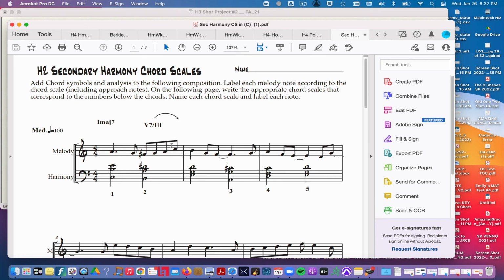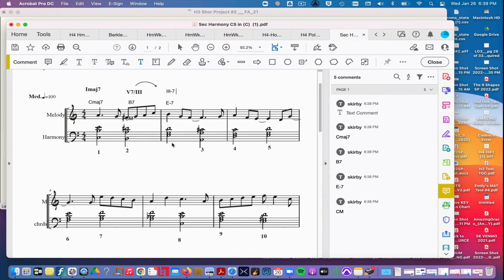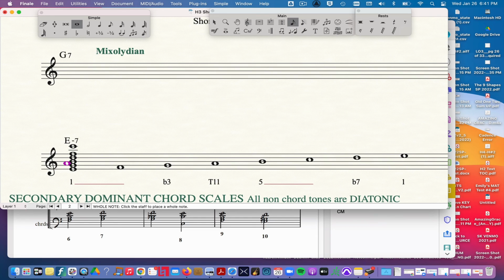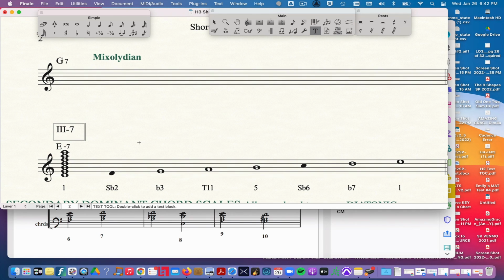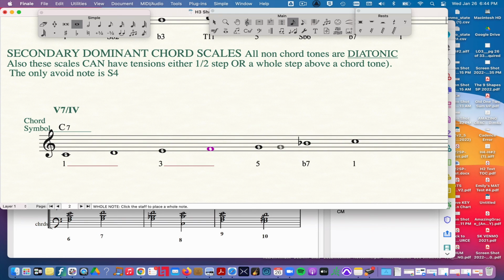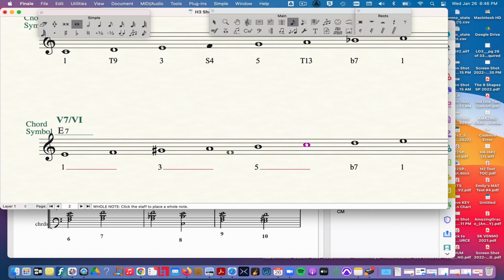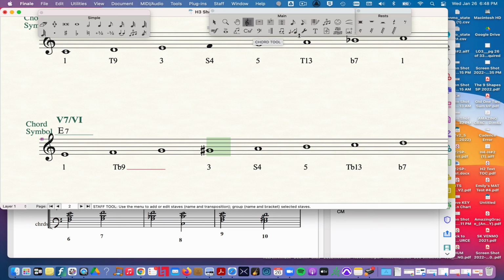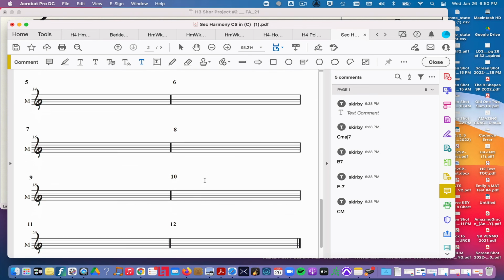Intro to Diatonic and Secondary Dom chord scales.mp4